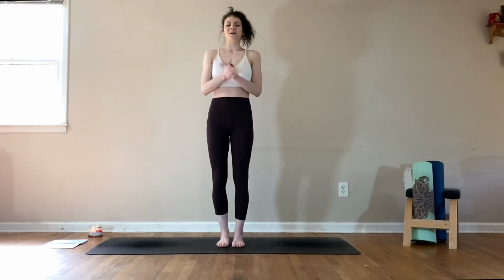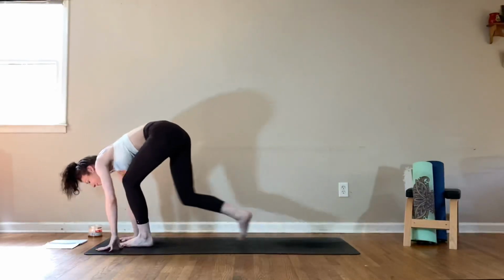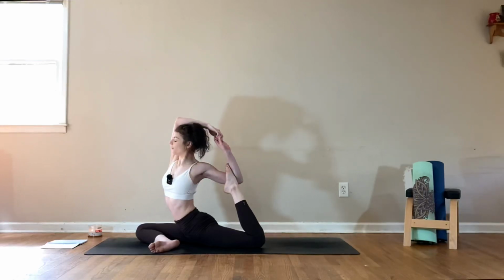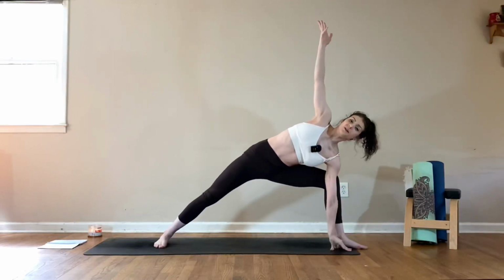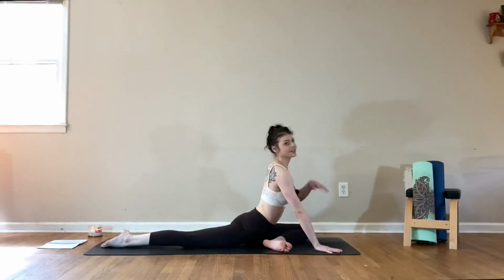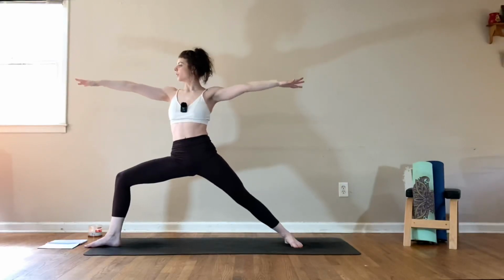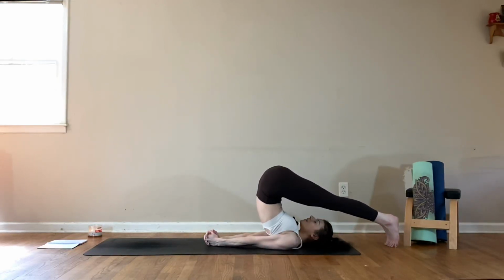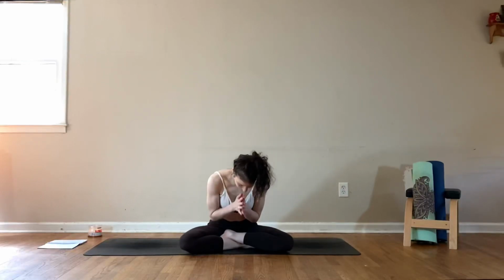Stretch & Flow Yoga • 30-Minute Stretchy Vinyasa - heart openers & binds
Bring balance into your practice with this stretchy, feel good vinyasa flow! This yoga flow will build gentle heat in the body followed by moments of stillness and deep stretching. We will move through heart openers and binds throughout class.

We will begin standing in Tadasana before warming up with a few rounds of Sun A. Our main sequence will consist of chair, warrior 1, humble warrior, fallen triangle & wild thing followed by pigeon, revolved head to knee & seated spinal twists before bringing heat back into the body with skandasana, warrior 2 and extended side angle. We will cool down with plow pose before ending in Savasana.

-Faith
Your support will help supplement the time required for each yoga class to be planned, prepped, filmed, & edited. Your contributions will allow me to continue making free yoga content here on YouTube. Thank you for your support as I grow my channel!

Community means a lot to me! Stop by and say hello!